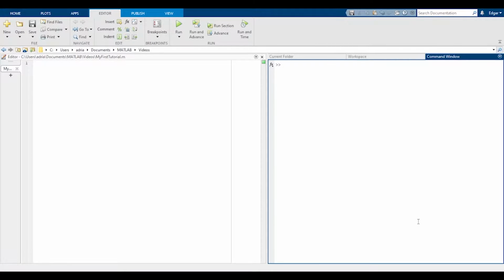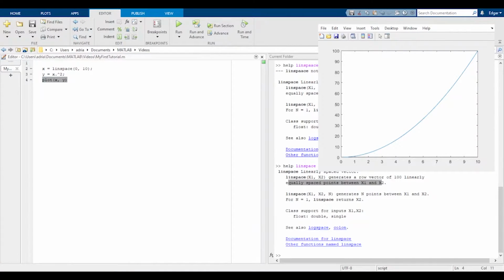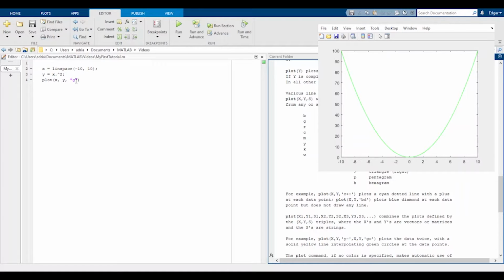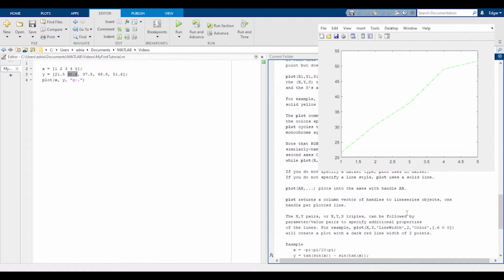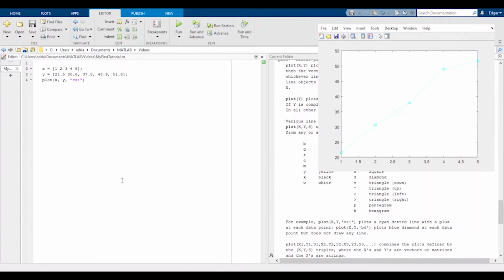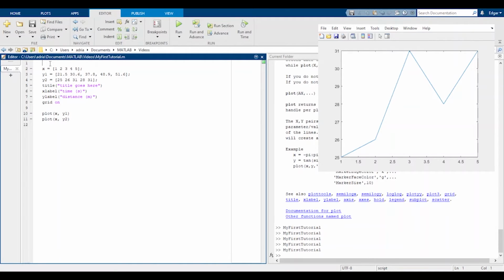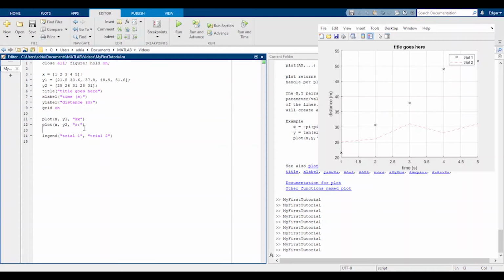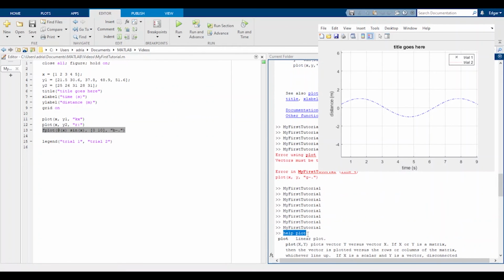Numerical Methods | Plots